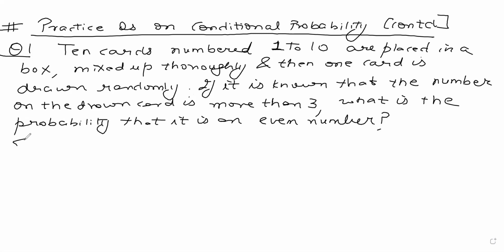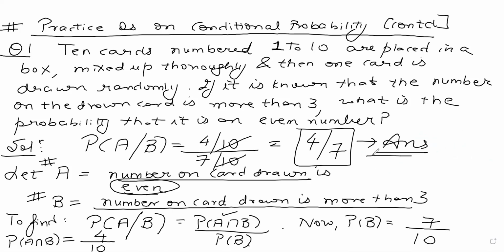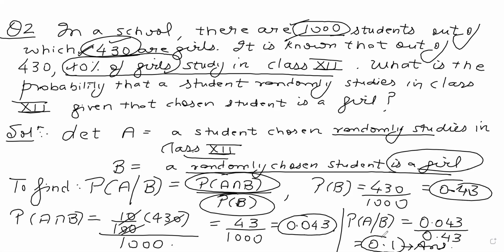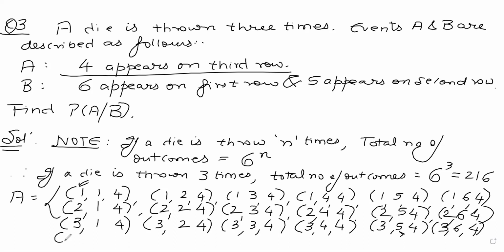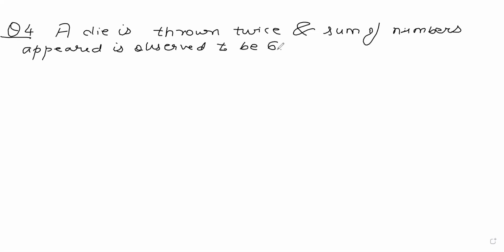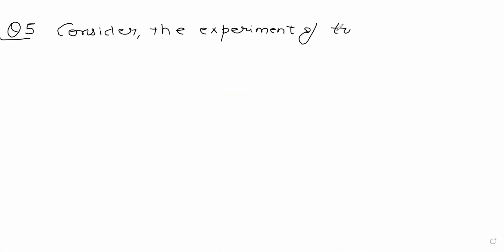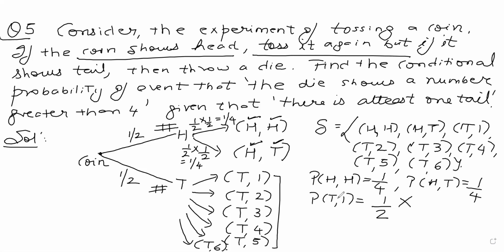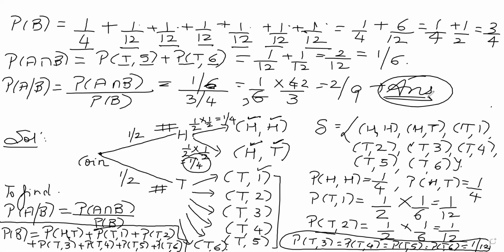Class XII Maths Demo lecture-2 on Probability by Akshay Sir, Divine School Of Economics